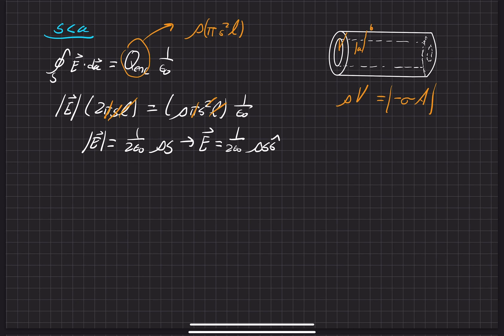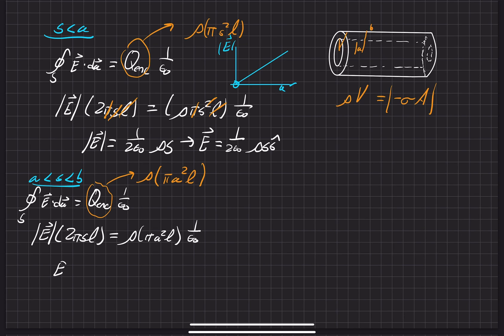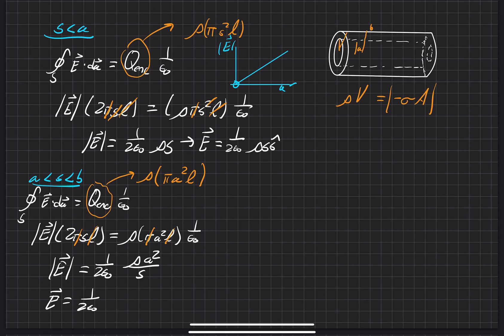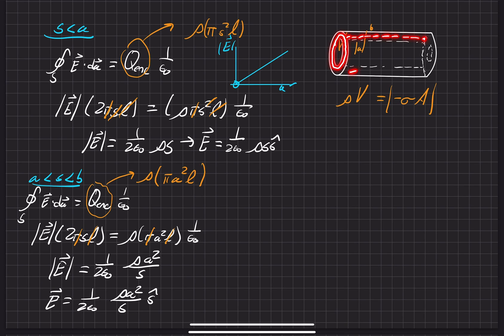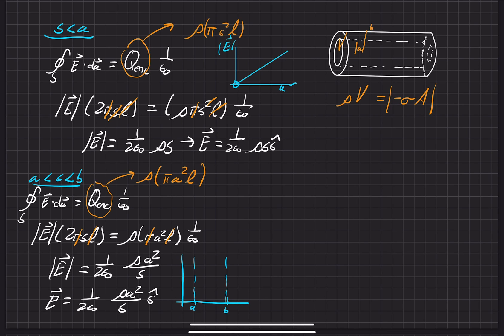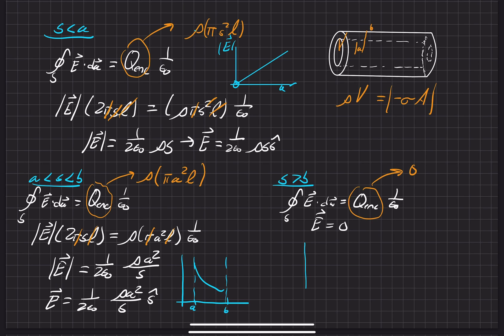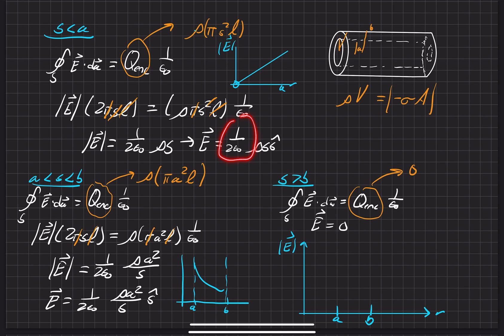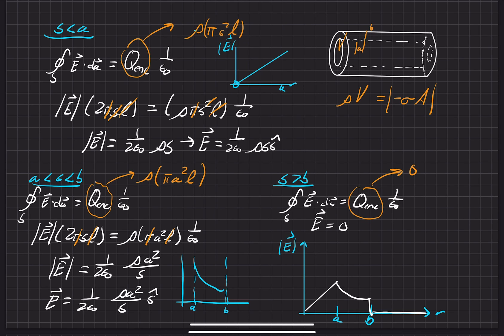Griffiths Electrodynamics | Problem 2.16